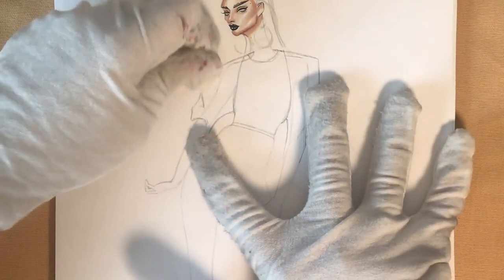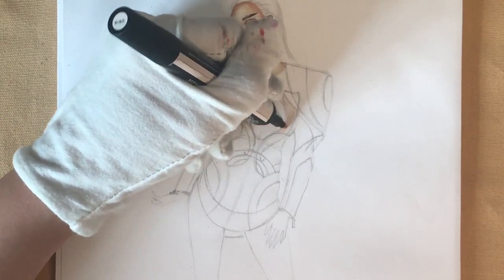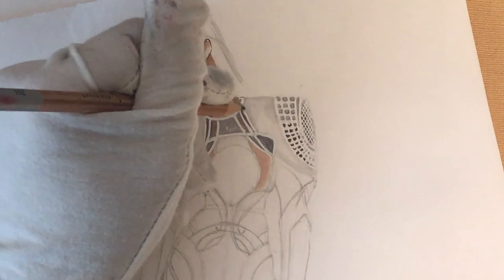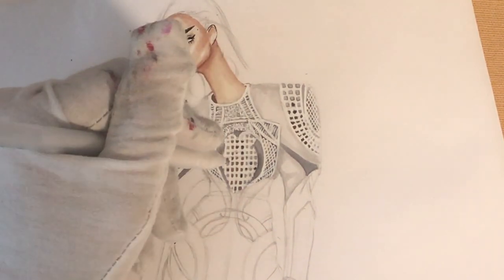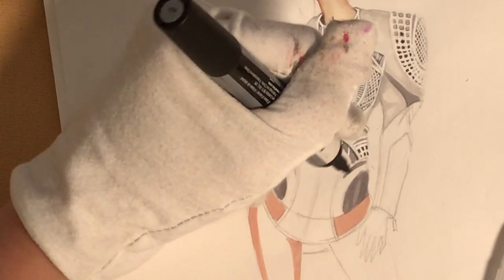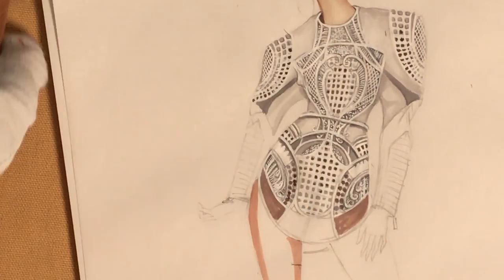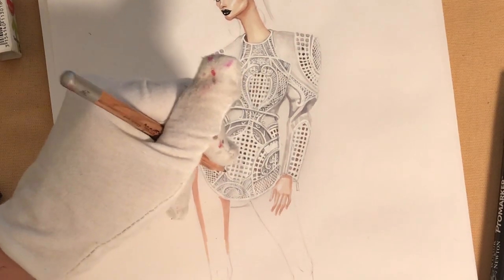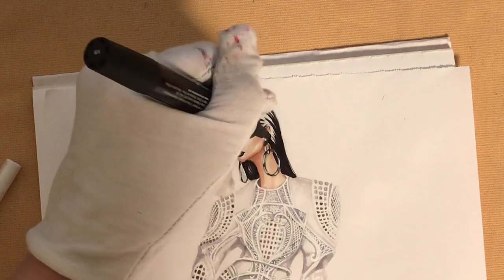BALMAIN WHITE WOVEN DRESS DRAWING TUTORIAL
Hi everyone! In this fashion drawing tutorial, you are going to learn how draw white Balmain knitted dress.

TOOLS USED:
Dress-
Ice grey 1 Promarker
Ice Grey 3 Promarker
Blender Promarker
Skin-
Dusky pink Promarker
Almond Promarker
Ivory Promarker
White ink gel pen 08 (Sakura)
Pencil 2H